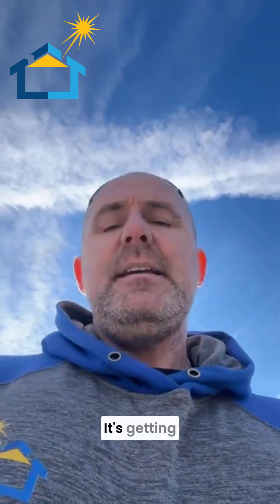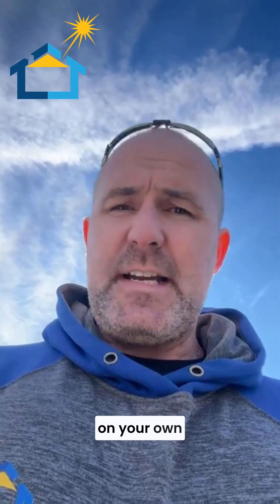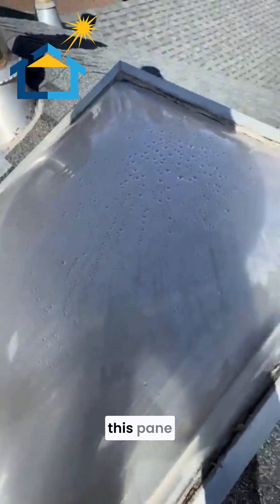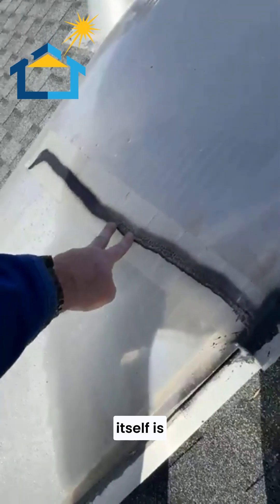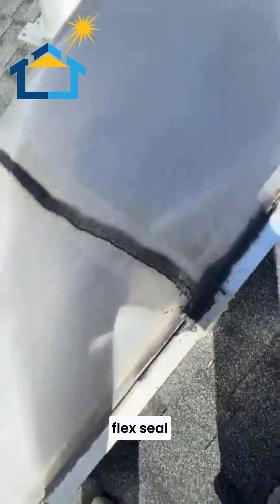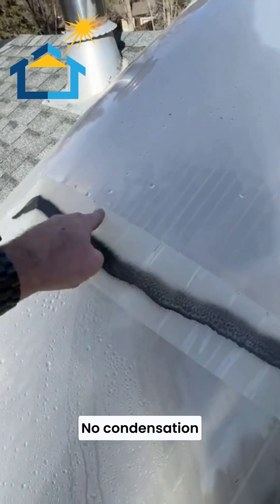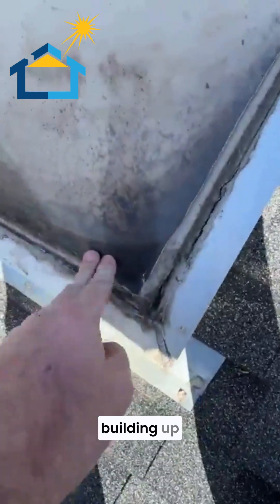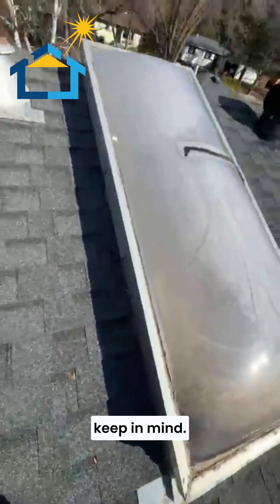Skylight Condensation Explained: Fix It Before Winter Cracks It!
In this video, we show what condensation inside your skylight really means, why it happens, and how to tell if it’s time to replace it before winter causes major damage.